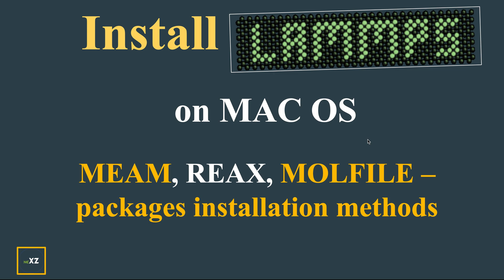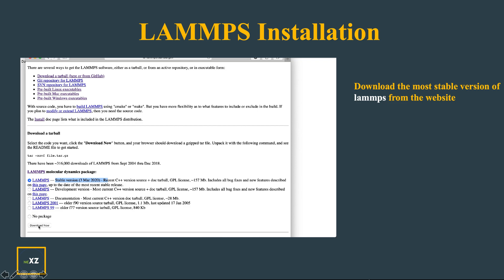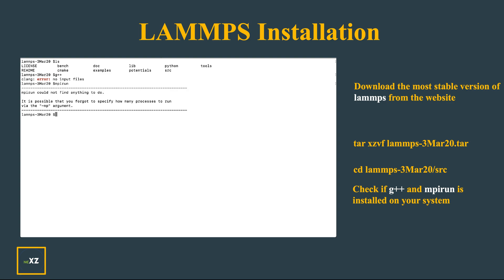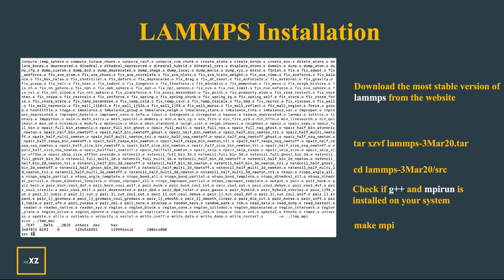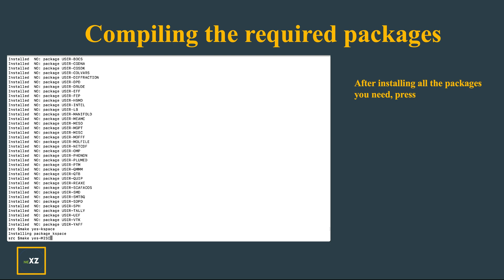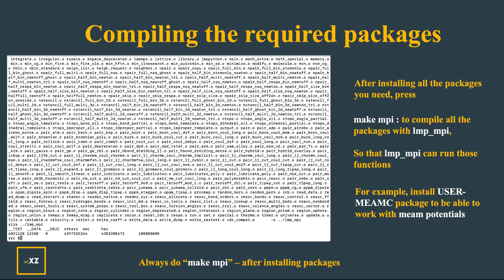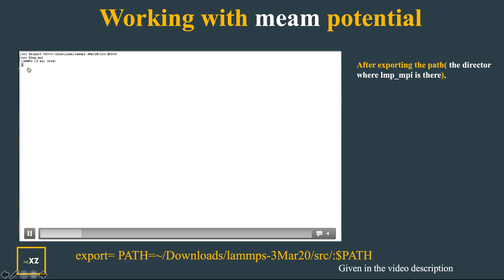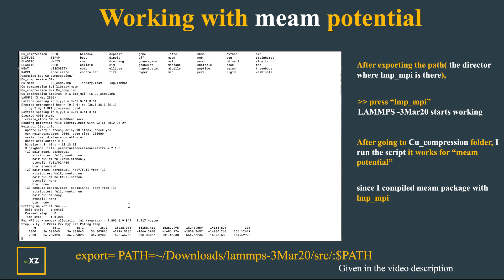LAMMPS installation on Mac OS & Ubuntu systems- 2020 || MEAM, REAX etc packages installation methods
This video will give the complete description on to how install LAMMPS and USER-defined packages such as USER-SPH, USER-MEAM, USER-REAX etc

LAMMPS script to do the Copper compression:

# Input file for uniaxial compressive loading of single crystal aluminum
# Mark Tschopp, November 2010

# INITIALIZATION
units   metal
dimension 3
boundary p p p
atom_style atomic
variable latparam equal 3.61
variable material string Cu

# ATOM DEFINITION
lattice  fcc ${latparam}
region  whole block 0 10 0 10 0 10
create_box 1 whole

region  upper block INF INF INF INF INF INF units box
lattice  fcc ${latparam} orient x 1 0 0 orient y 0 1 0 orient z 0 0 1
create_atoms 1 region upper

# FORCE FIELDS
pair_style meam
pair_coeff * * library.meam ${material} ${material}.meam ${material}

# SETTINGS
compute csym all centro/atom fcc
compute peratom all pe/atom

# EQUILIBRATION
reset_timestep 0
timestep 0.001
velocity all create 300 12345 mom yes rot no
fix 1 all npt temp 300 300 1 iso 0 0 1 drag 1

# Set thermo output
thermo 1000
thermo_style custom step lx ly lz press pxx pyy pzz pe temp

# Run for at least 10 picosecond (assuming 1 fs timestep)
run 20000
unfix 1

# Store final cell length for strain calculations
variable tmp equal “lx”
variable L0 equal ${tmp}
print "Initial Length, L0: ${L0}”

# DEFORMATION
reset_timestep 0

fix  1 all npt temp 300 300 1 y 0 0 1 z 0 0 1 drag 1
variable srate equal 1.0e10
variable srate1 equal "-v_srate / 1.0e12”
fix  2 all deform 1 x erate ${srate1} units box remap x

# Output strain and stress info to file
# for units metal, pressure is in [bars] = 100 [kPa] = 1/10000 [GPa]
fix def1 all print 100 "${p1} ${p2} ${p3} ${p4}" file Al_comp_100.def1.txt screen no

# Use cfg for AtomEye
dump   1 all cfg 250 dump.comp_*.cfg mass type xs ys zs c_csym c_peratom fx fy fz
dump_modify     1 element Al

# Display thermo
thermo  1000
thermo_style custom step v_strain temp v_p2 v_p3 v_p4 ke pe press

run  20000

# SIMULATION DONE
print "All done”